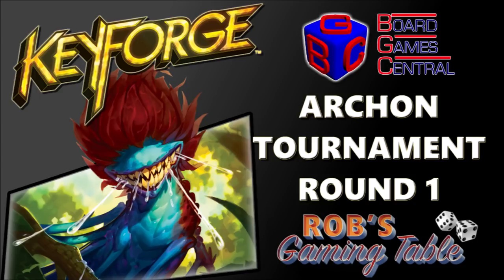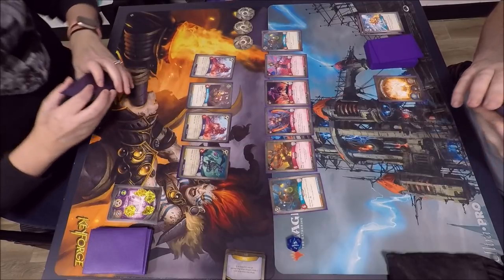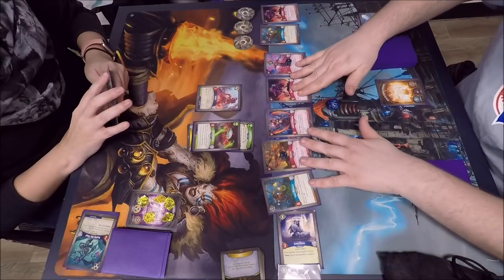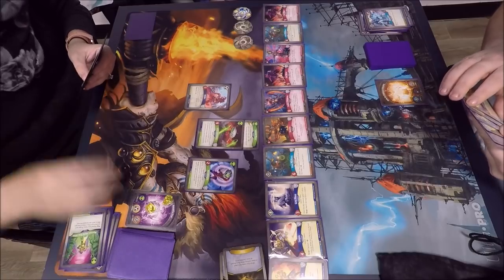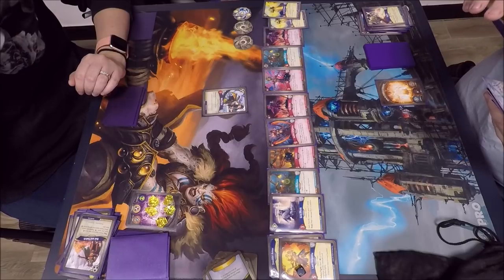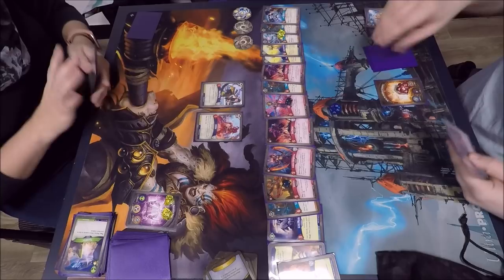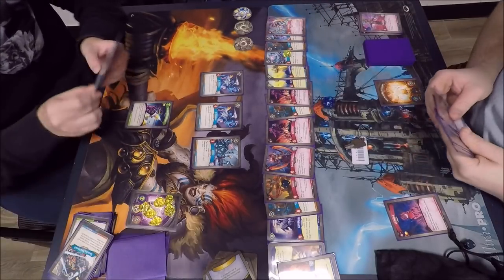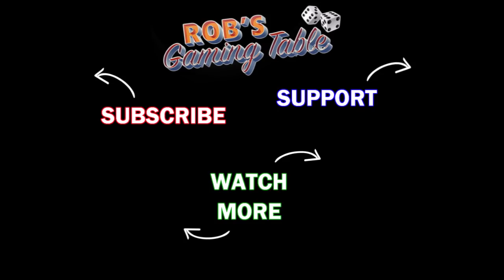KeyForge: Archon Tournament @ BGC #1 (With Commentary)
Keyforge: Call of the Archons - Archon tournament at Board Game Central in Hamilton, ON Canada